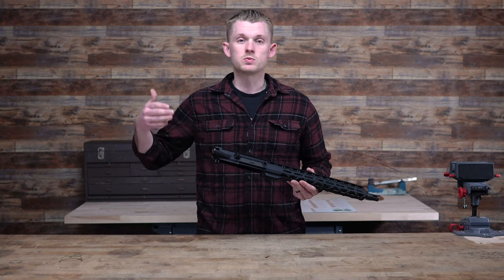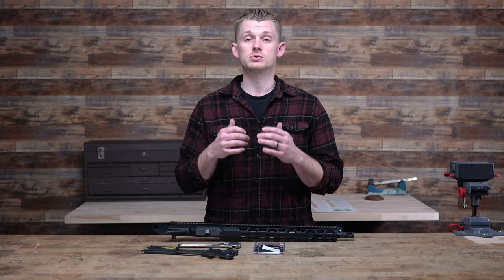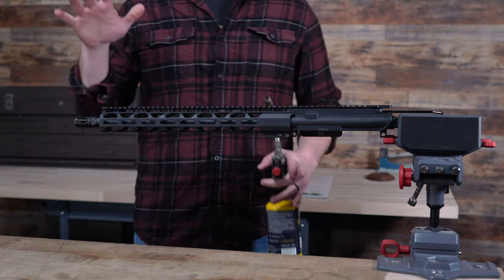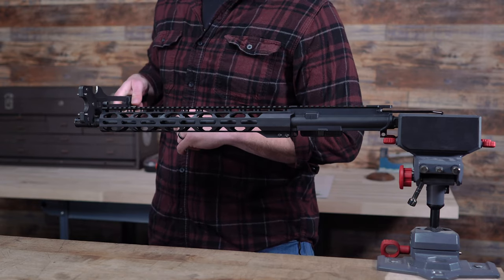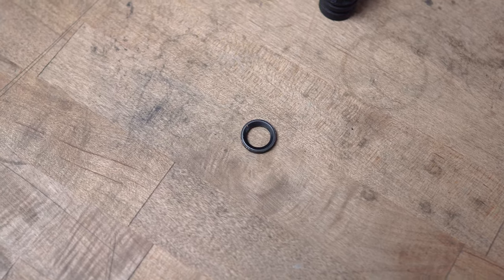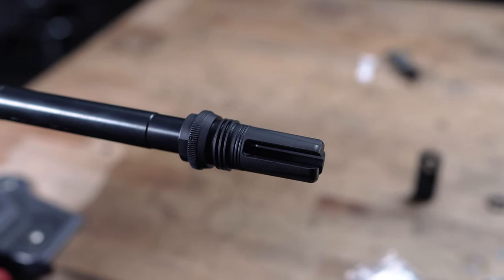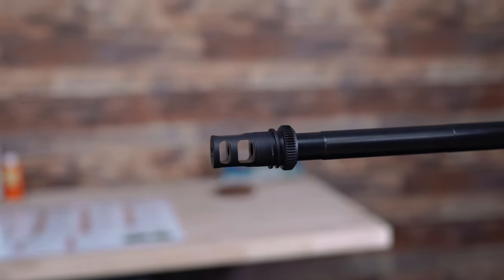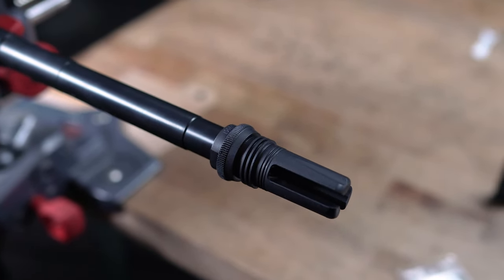How To Remove And Install A Muzzle Device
0:00- Intro
1:15- Supplies needed
2:14- Setting up your rifle
3:04- Tips on removing a muzzle device
5:48- Install
11:53- Closing thoughts